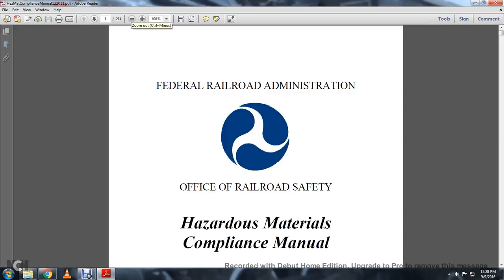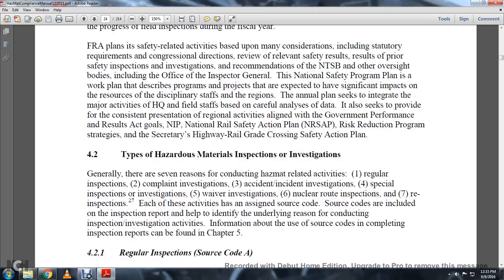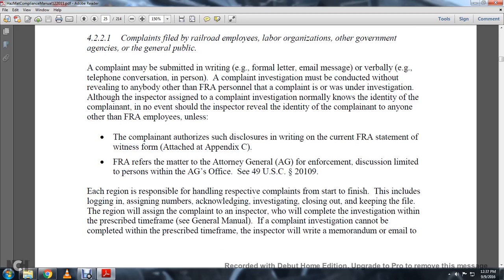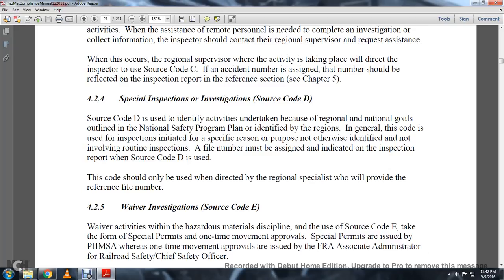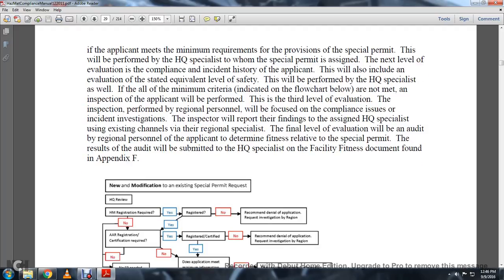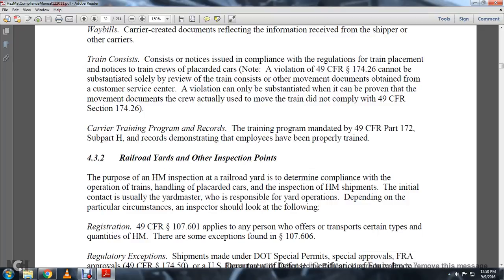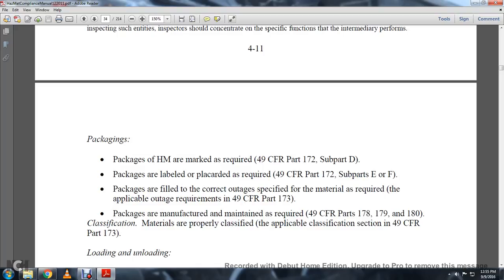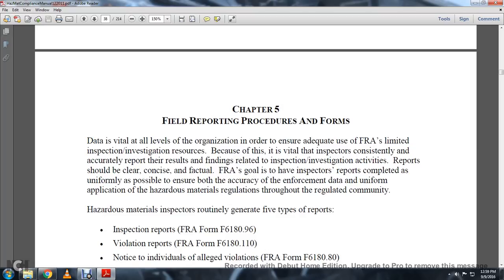FRA HAZMAT COMPLIANCE005